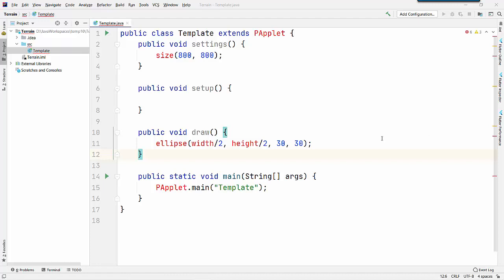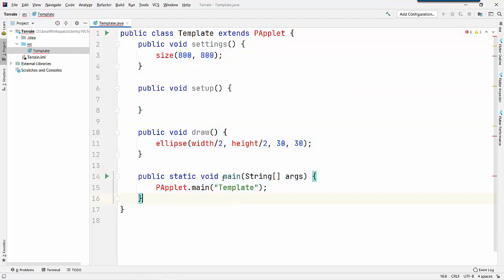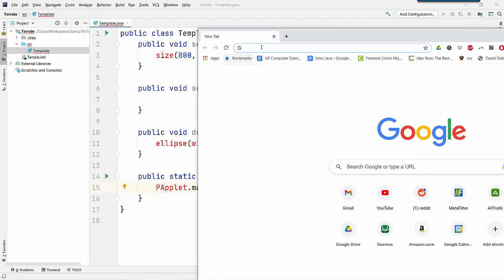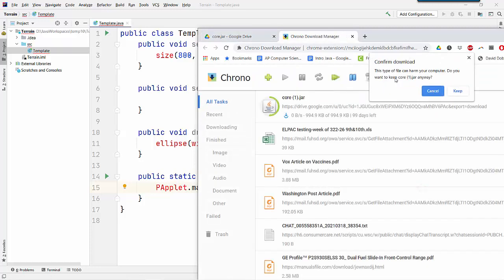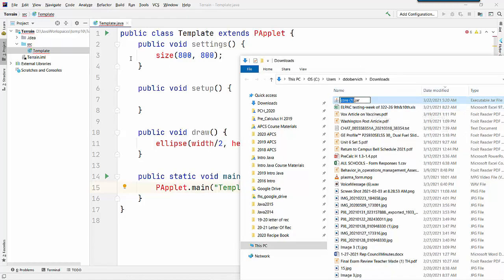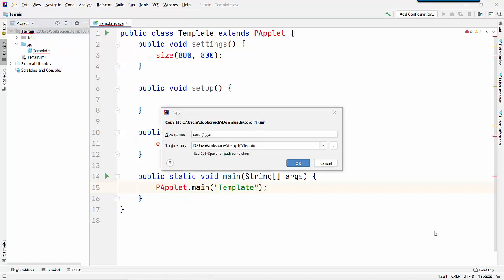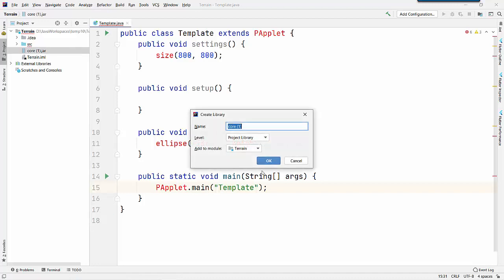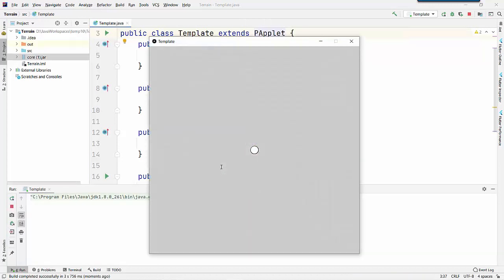Set up core.jar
Quick reminder of how to set up core.jar in your project.